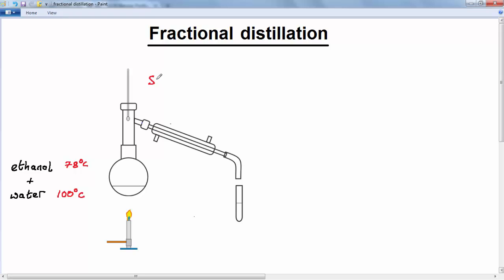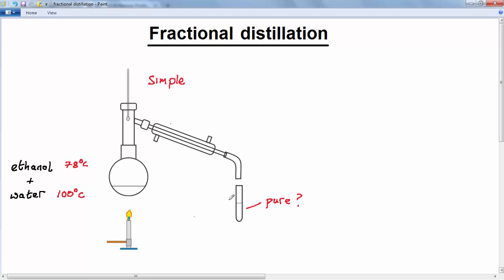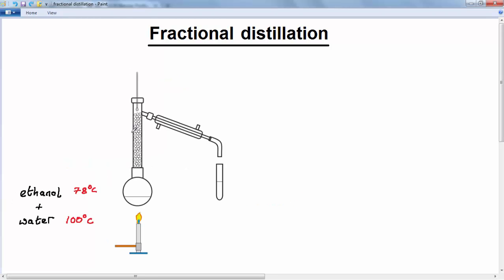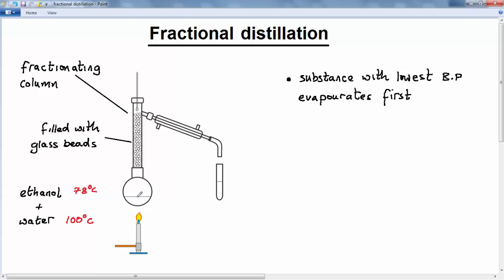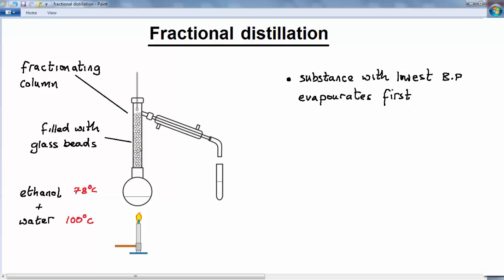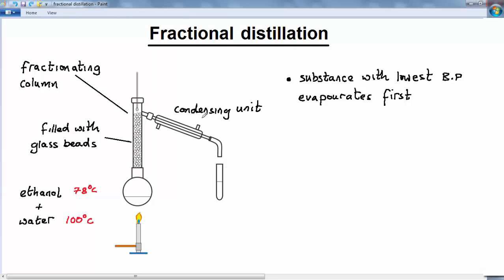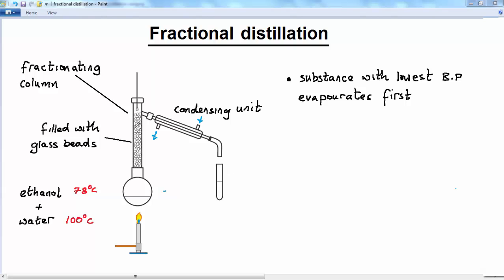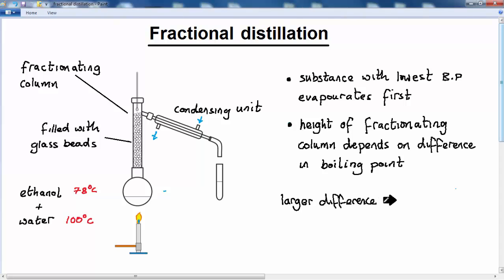GCSE CHEMISTRY - COMPOUNDS AND MIXTURES - LESSON 6 - fractional distillation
Description of fractional distillation  as opposed to simple distillation. How fractionating column works.